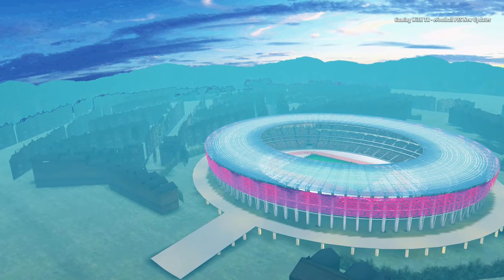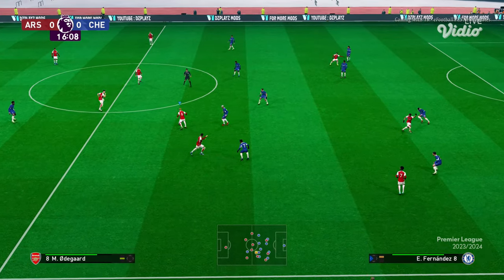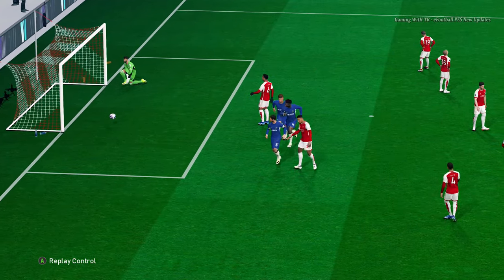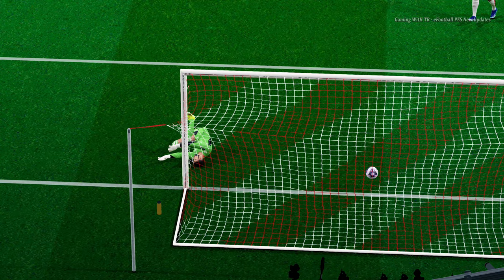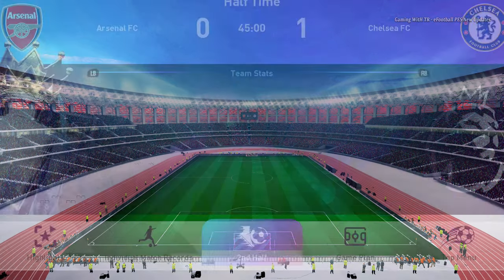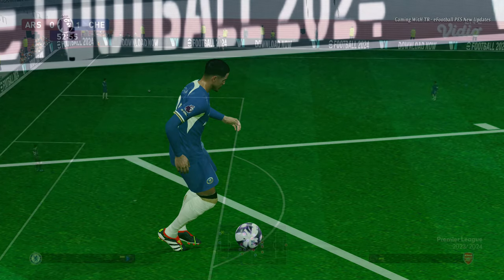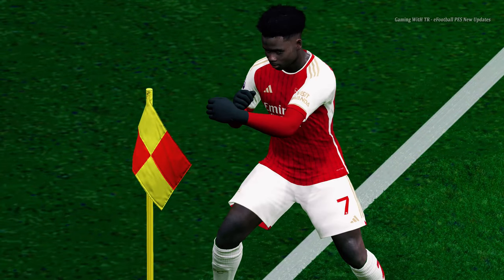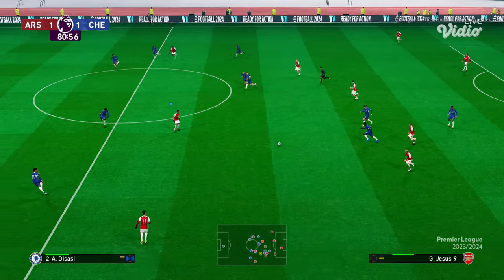PES 2017 NEW EFOOTBALL 2024 GAMEPLAY V3 UPDATE